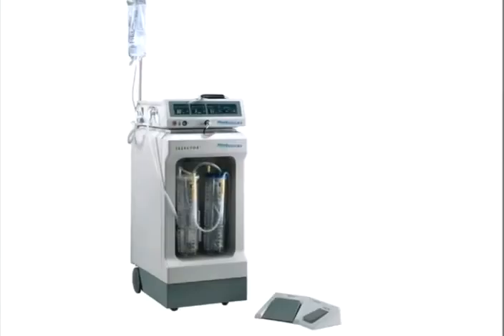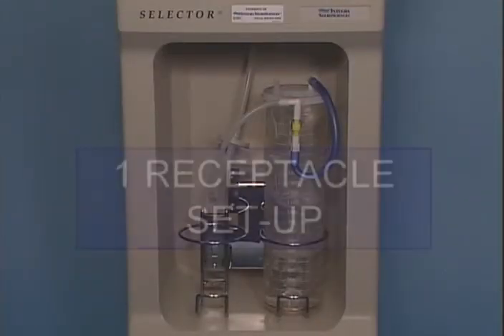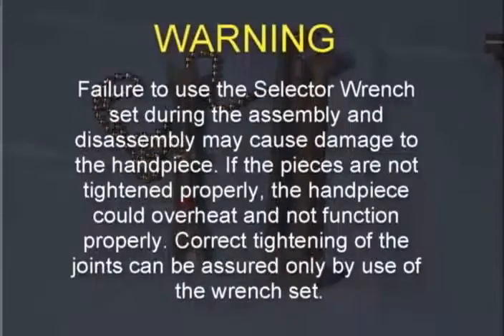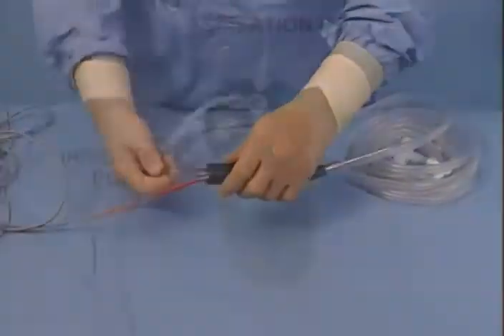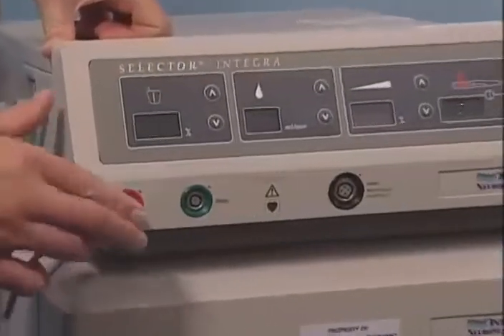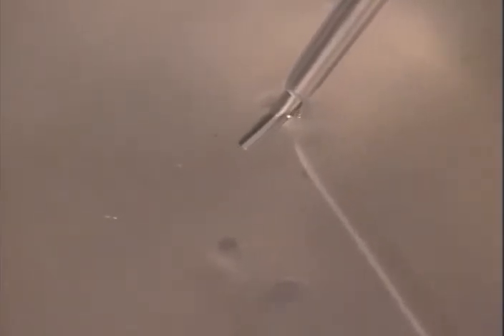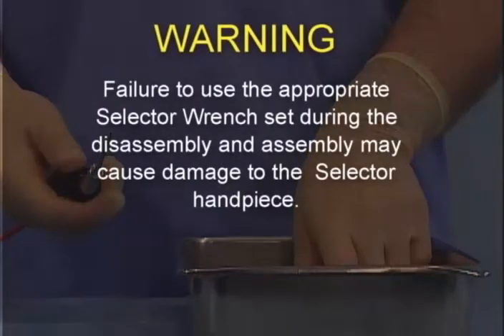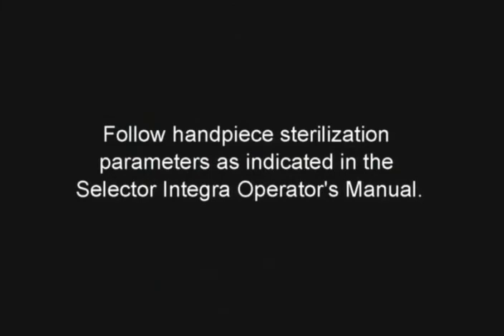cusa selector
La consola de selección CUSA es la fuente de energía para las piezas de mano del cusa selector y proporciona control de aspiración e irrigación. El último es a través de una bomba peristáltica integral, capaz de suministrar un rango de caudales de 1 a 50 ml / min. El módulo de servicio del CUSA selector proporciona una fuente de aspiración y recolección de desechos. Se puede conectar directamente a la fuente de succión / desperdicio dentro de la sala de operaciones.